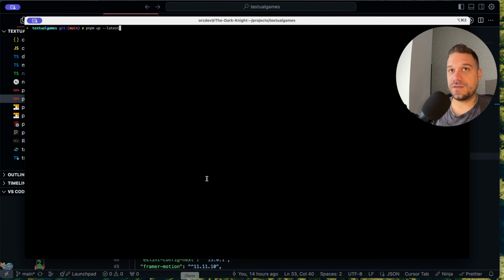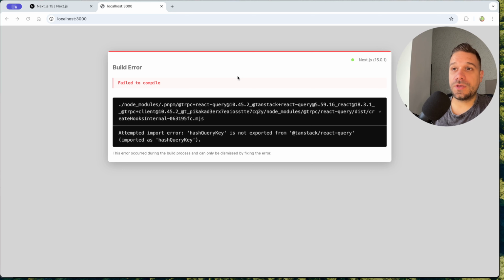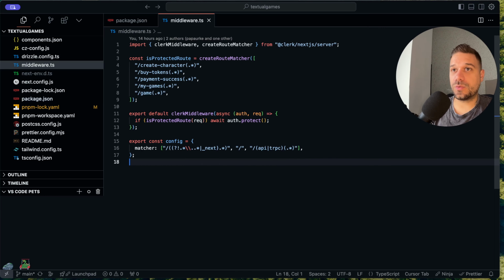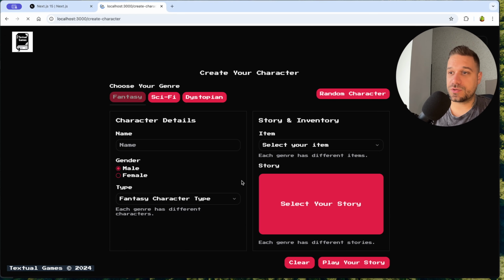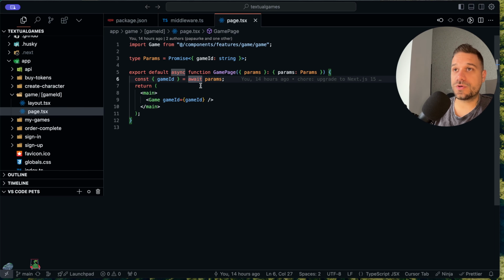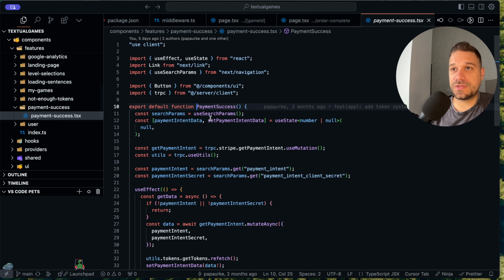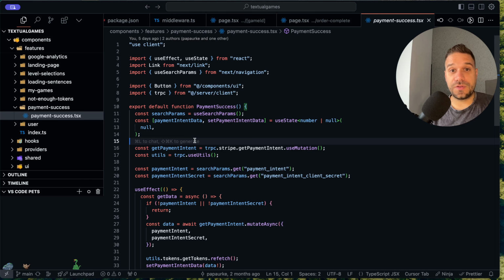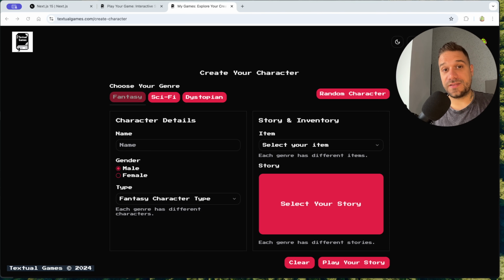Next.js 15 Upgrade Problems You Need to Fix NOW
If you're upgrading from Next.js 14 to 15, watch this video to learn about common problems you may encounter and how to fix them.